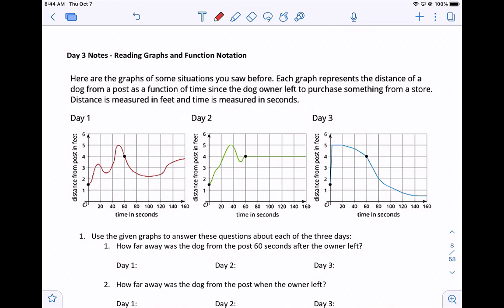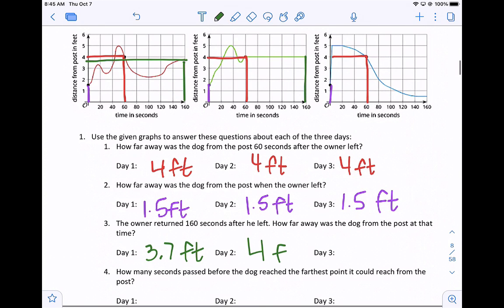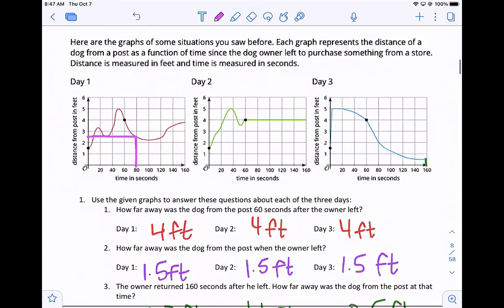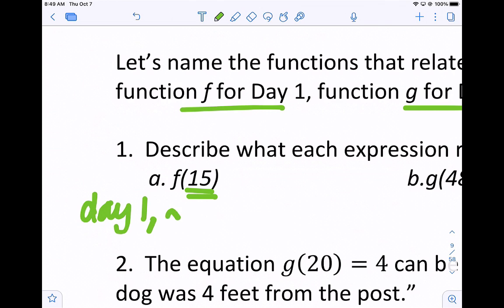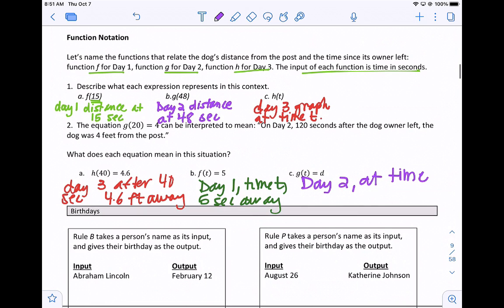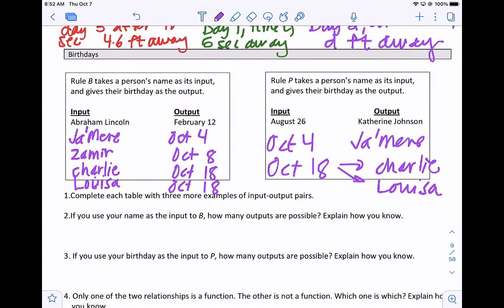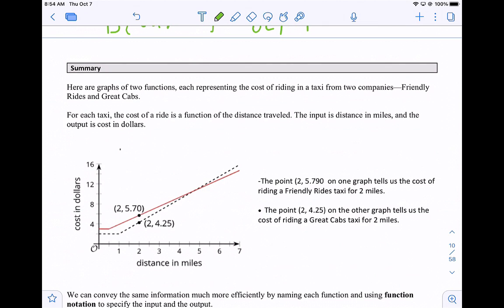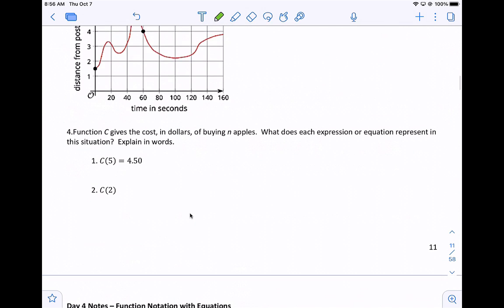Day 3 Reading Graphs and Function Notation